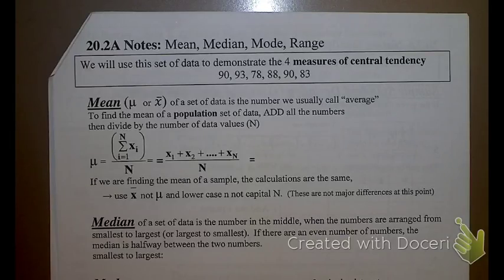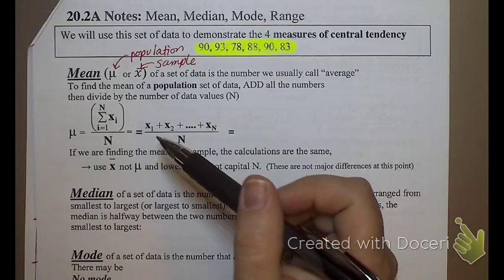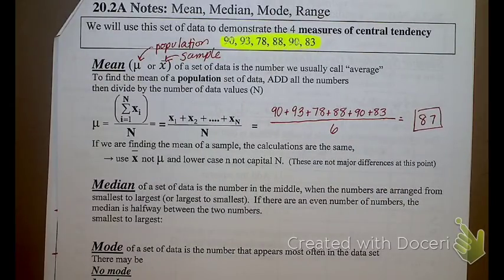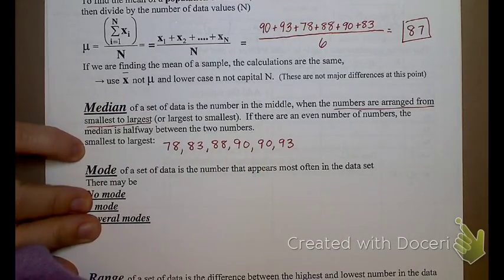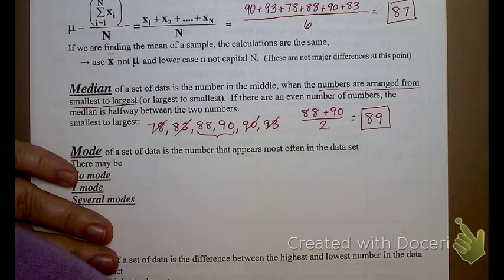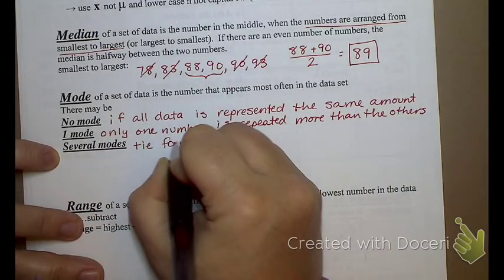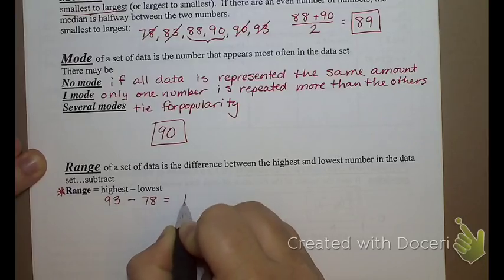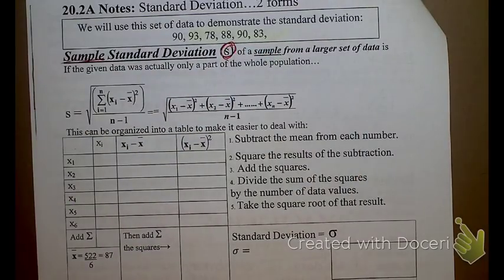20.2A Mean, Median, Mode, Range, Standard Deviation